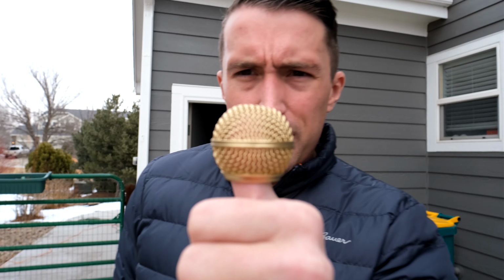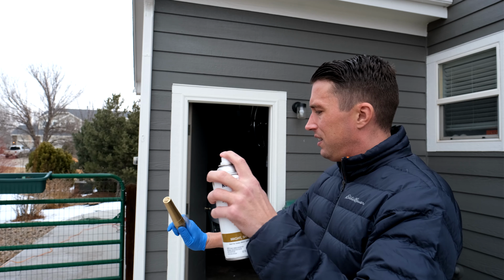Painting a Shure SM 58 Gold!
I thought that painting a Shure SM 58 gold would look incredible.  Turns out I was 100% correct.